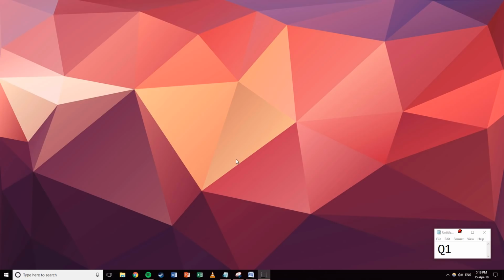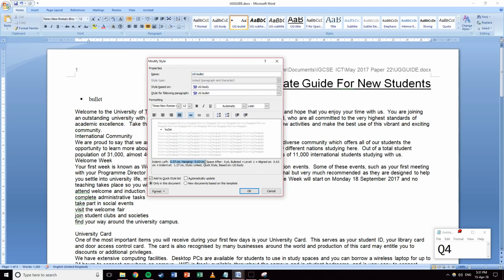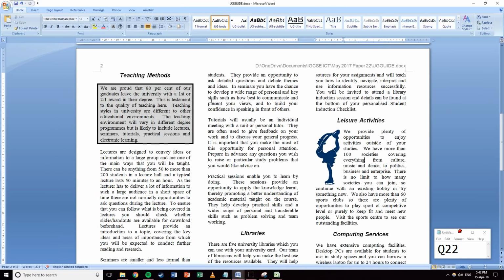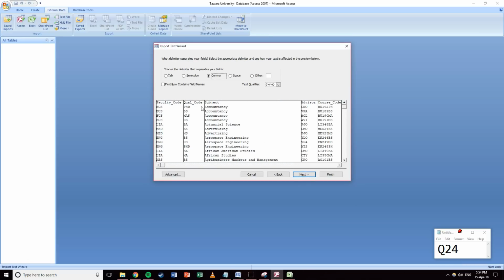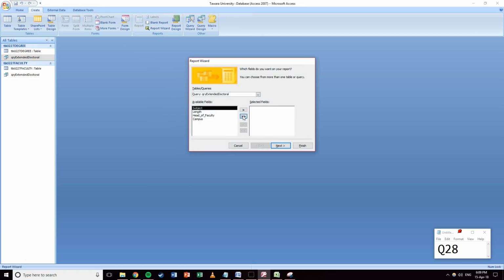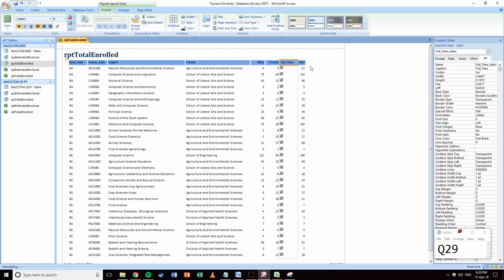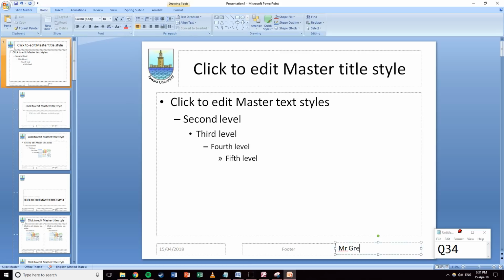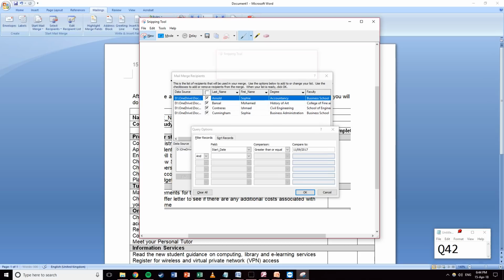IGCSE ICT May 2017 Paper 22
Video walkthrough of this IGCSE ICT practical paper.